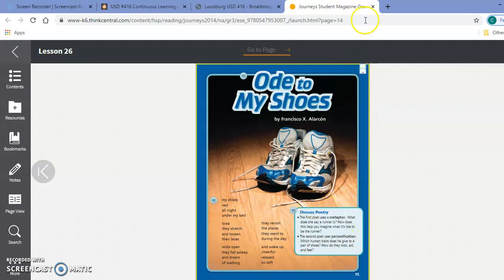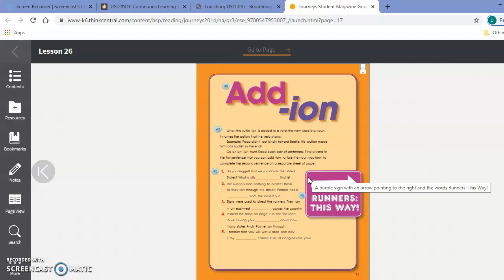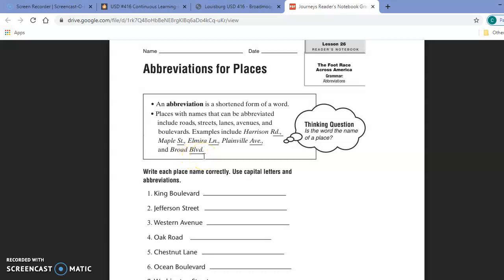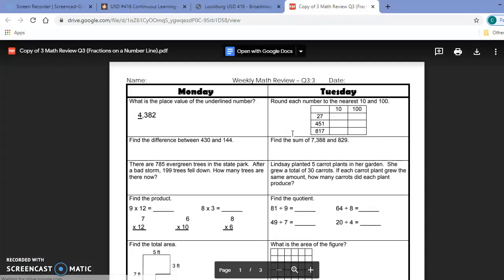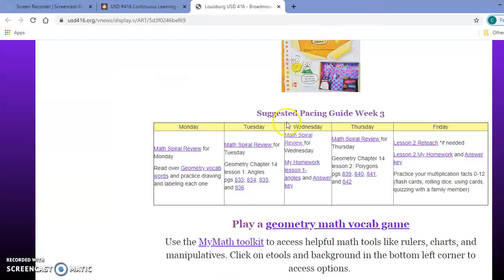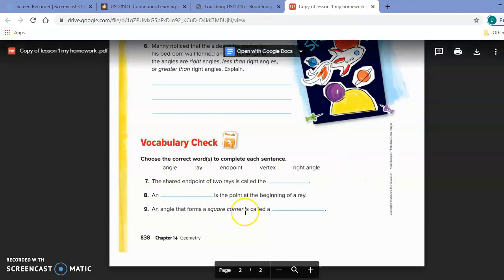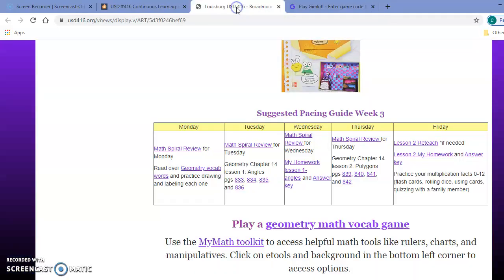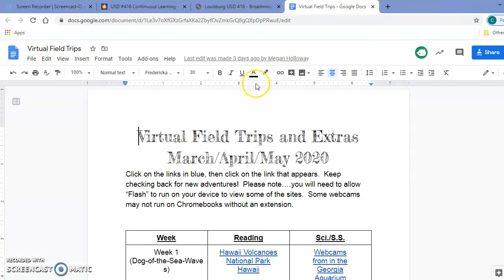Wed., April 15